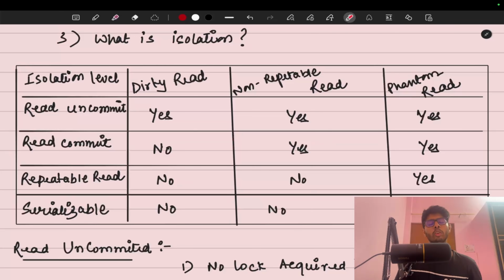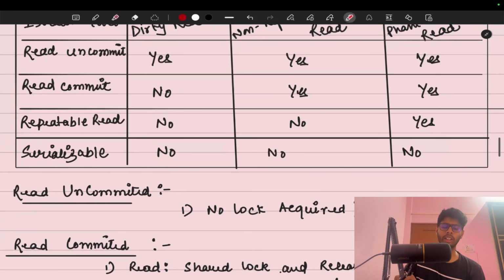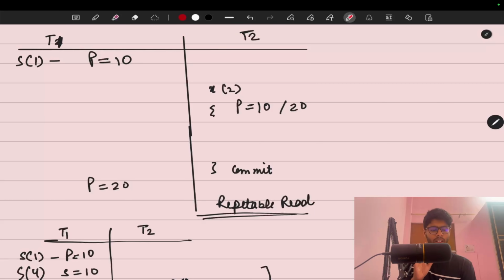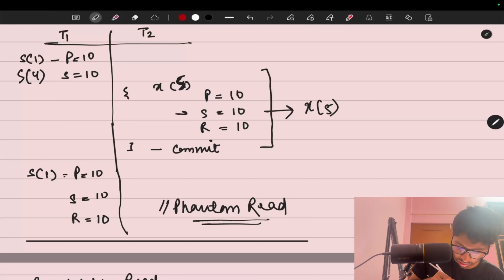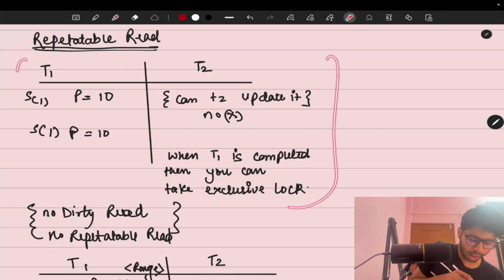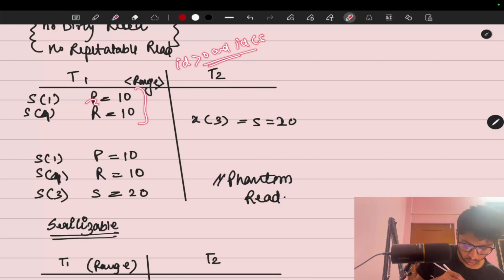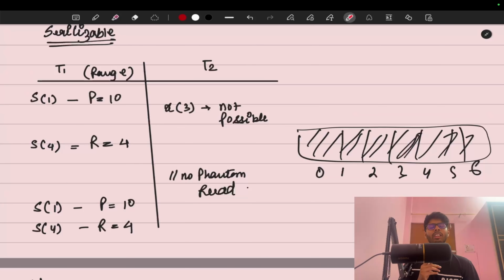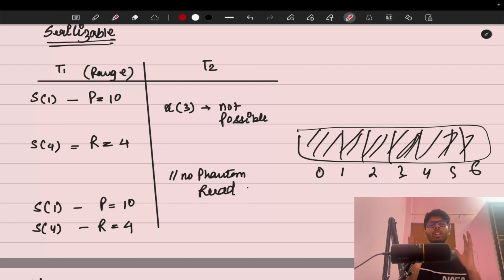Read Uncommitted, Read Committed, Repeatable Read And Serializable | Concurrency Series – Video 4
Welcome to Part 4 of our Database Concurrency series!
In this video, we break down the SQL Isolation Levels and how each level controls the visibility of data during concurrent transactions. Understanding these levels is crucial to avoiding issues like dirty reads, non-repeatable reads, and phantom reads.

We’ll walk through the four major isolation levels with examples and explain what types of problems each one prevents:

🔓 Read Uncommitted
🔒 Read Committed
🔁 Repeatable Read
🧱 Serializable

⏱ Timestamps:
0:00 – Read Uncommitted
1:10 – Read Committed
5:10 – Repeatable Read
8:30 – Serializable

🎓 Ideal for students, developers, and anyone learning about database transactions, SQL behaviour under concurrency, and how isolation levels impact consistency.

👉 Be sure to check out Parts 1–3 for the foundation of concurrency, isolation problems, and the motivation behind these isolation levels.